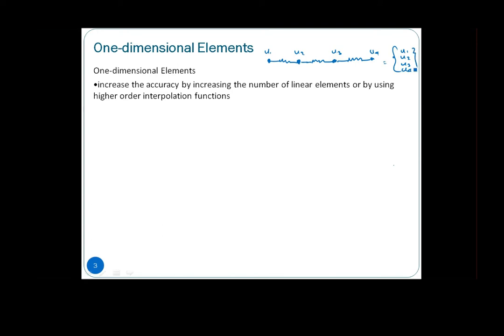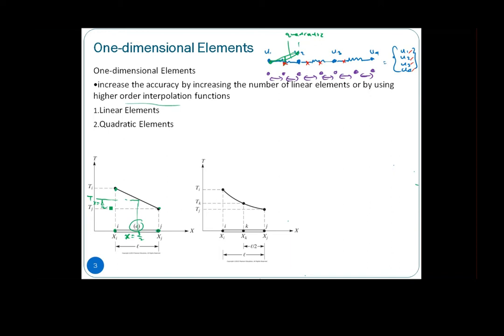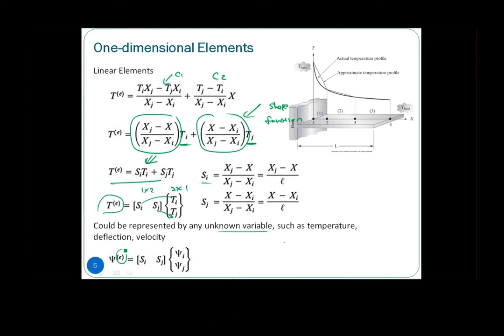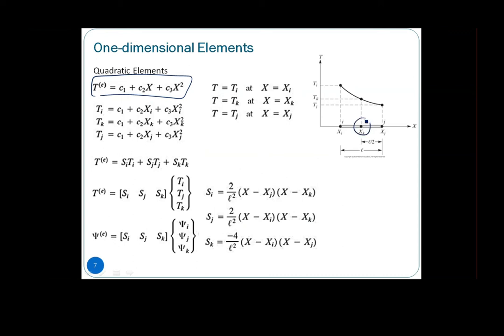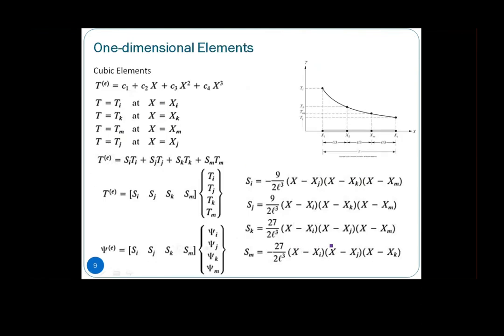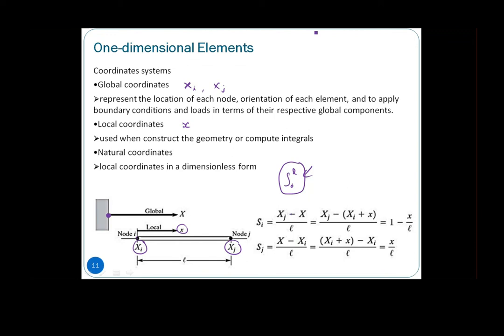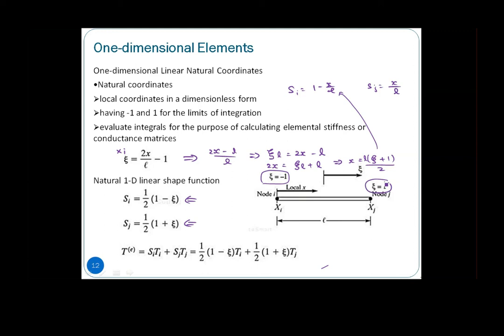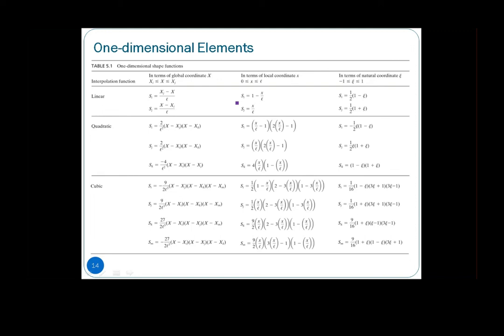KQK7013/KQE7013/KIG4038-FEA 3-1D Element